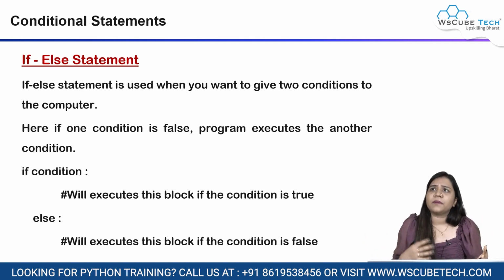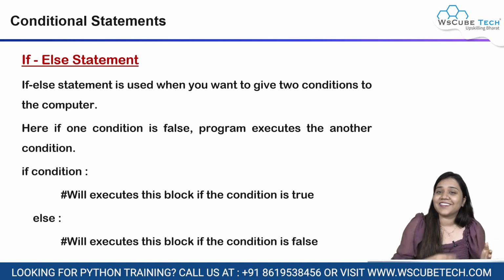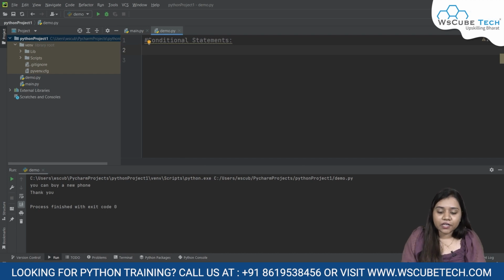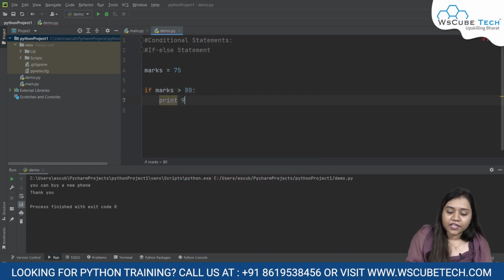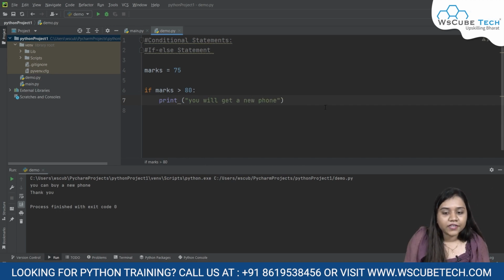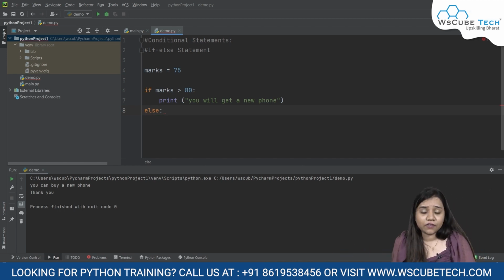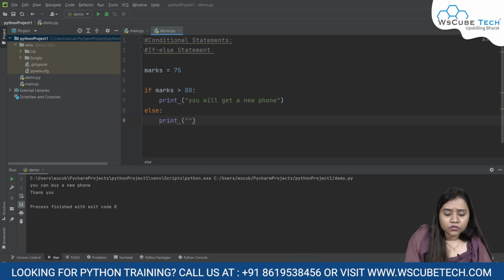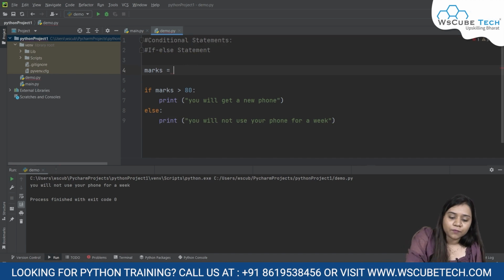If-Else conditional Statement in Python | Python Full Course For Beginners - Python Programming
👉 In this Python full course for beginners, we'll learn about the If-Else conditional statement. This statement is used to make decisions in Python and is very useful for programming.
If you're new to programming or want to learn more about Python, then this course is for you! In this course, we'll learn all about the If-Else conditional statement and how to use it in Python programming. By the end of this course, you'll have a good understanding of this important Python tool!

👉 Topics Covered
1. If-Else conditional statement in python
2. If-Else conditional statement
3. python If-Else conditional statement
4. what is an If-Else conditional statement
5. what is an If-Else conditional statement in python
6. python full course
7. python programming for beginners
8. learn python programming for beginners